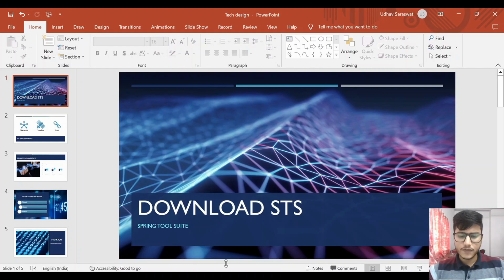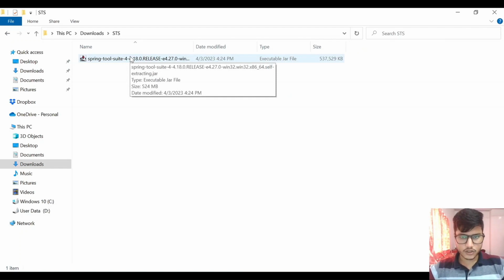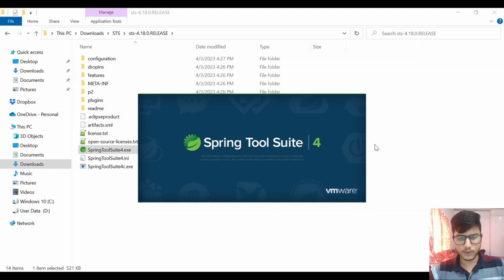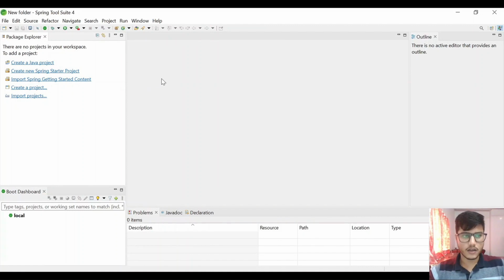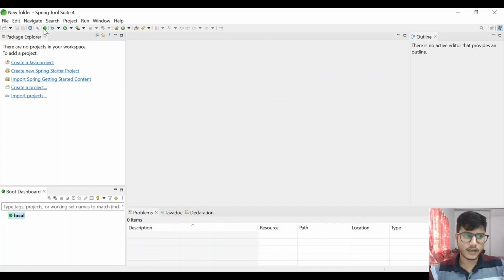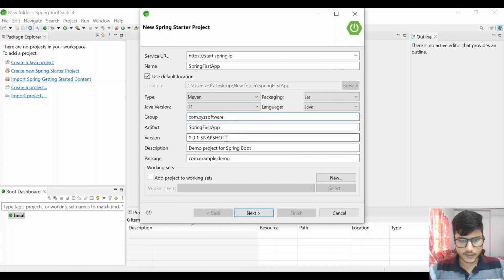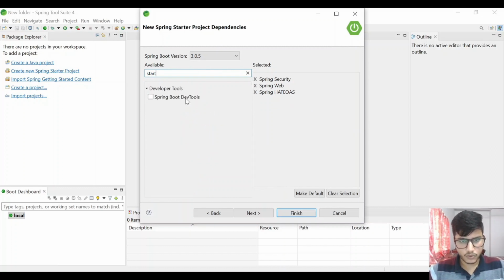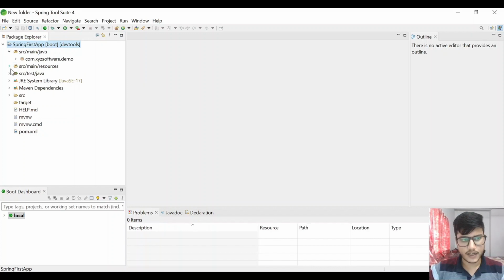Installing Spring Tool Suite | Creating Spring boot project in STS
Hi Guys, In this video we are going to learn what are the ways of creating spring boot project and how we can create one  using spring tool suite STS.